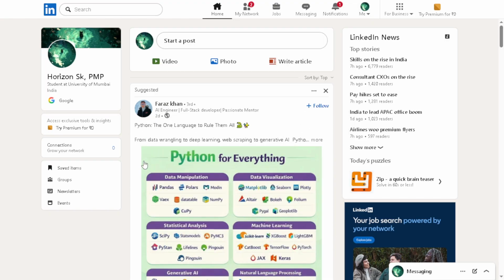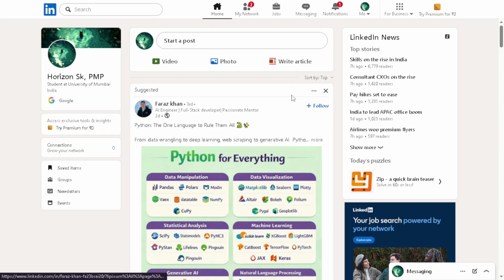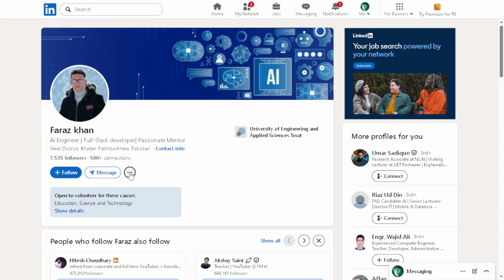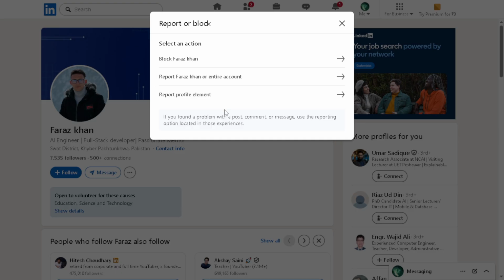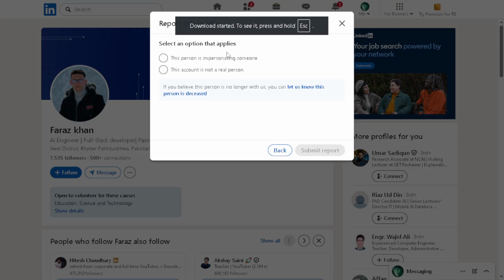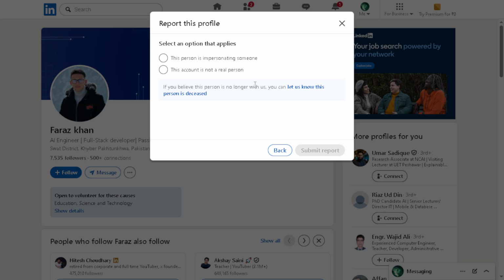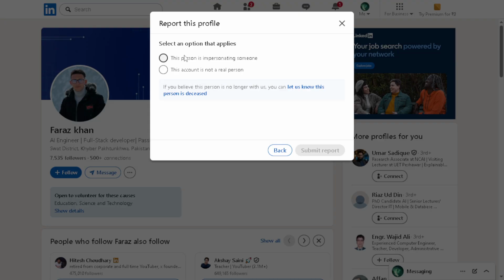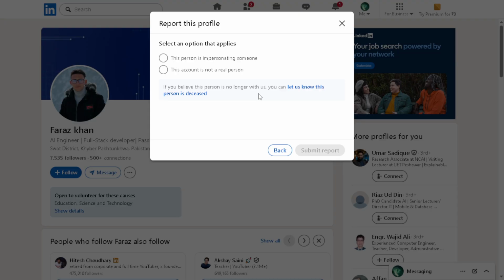How to Report Profile on LinkedIn (Full 2026 Guide)